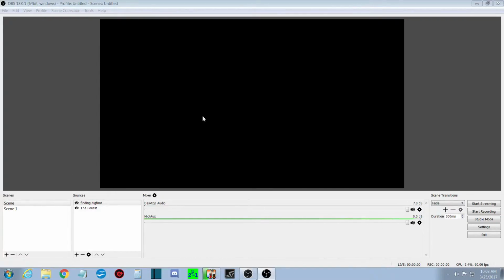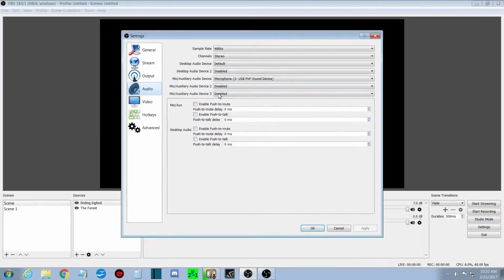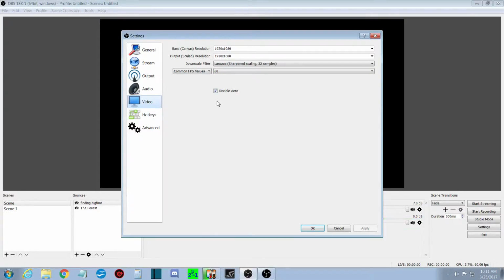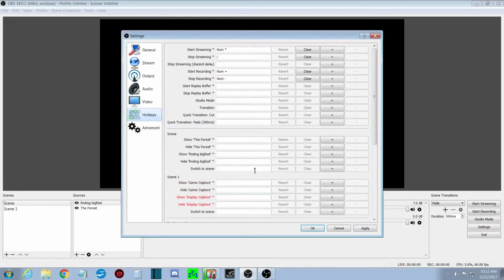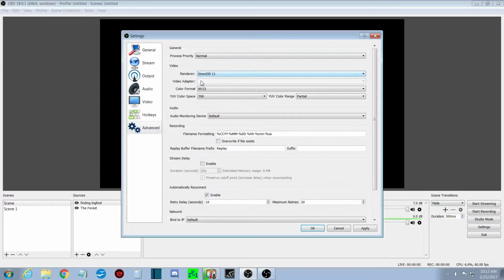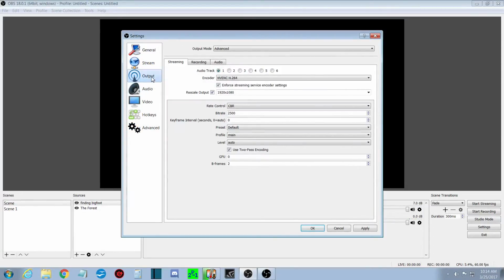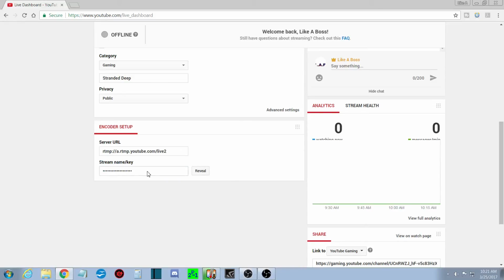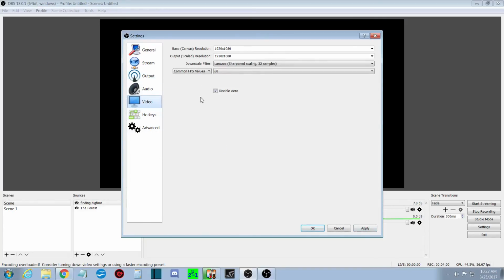OBS How to set up for streaming on YouTube! / Open Broadcaster Software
This is a short video on how I set up my OBS to do streaming on YouTube.  I go step by step on all my setting and show what works for me. OBS is Open Broadcaster Software.